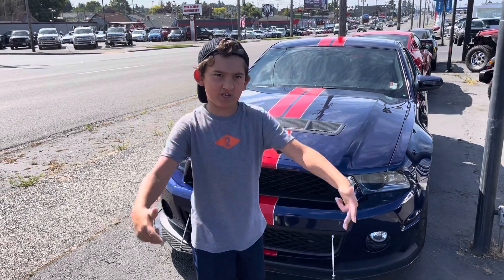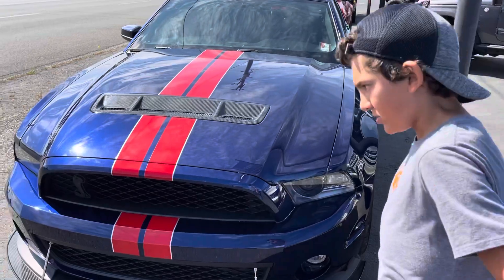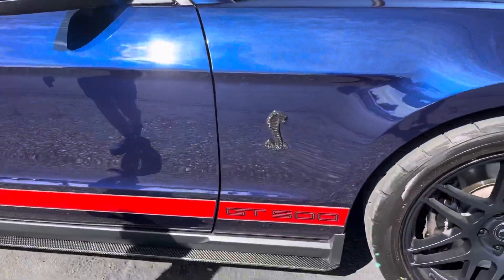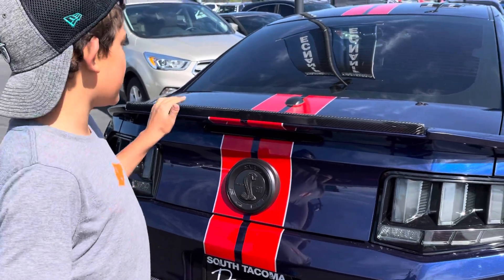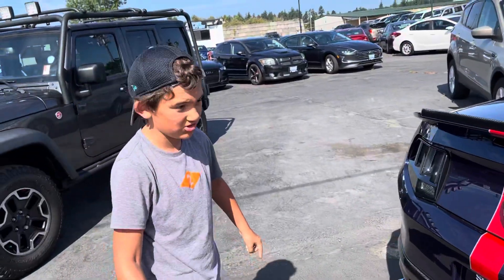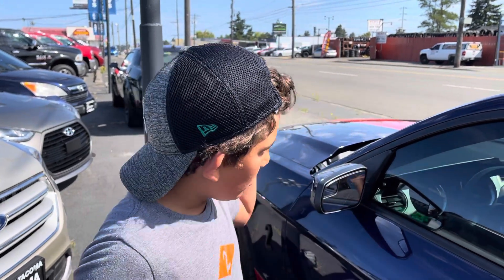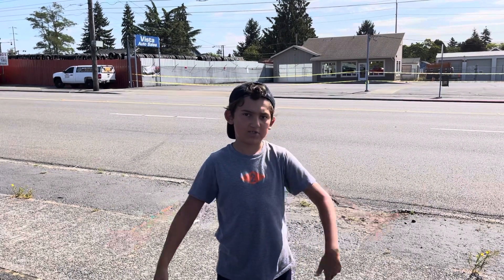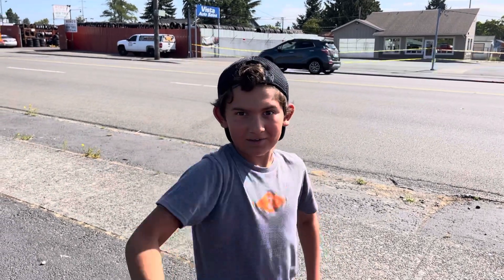A 6 Speed Manual GT 500 for the ages. And Division nailed it.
This gorgeous 2011 GT 500 is a stick, and it’s in absolutely great condition with some sweet new trimmings.